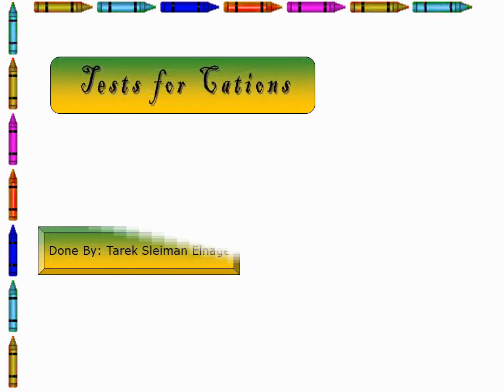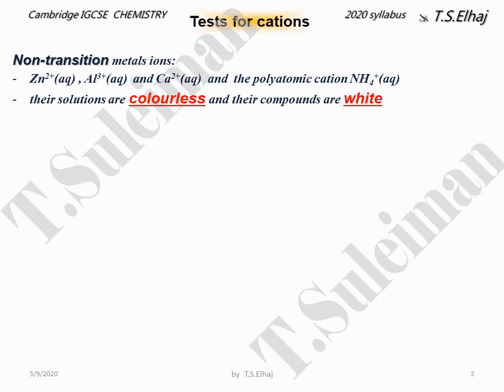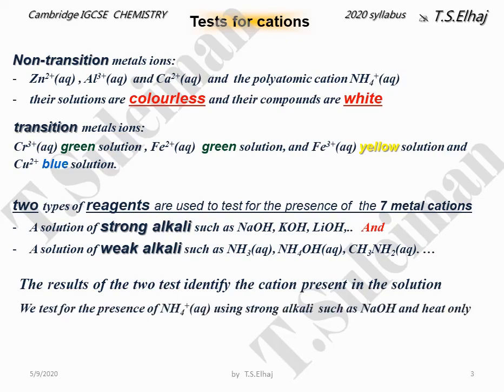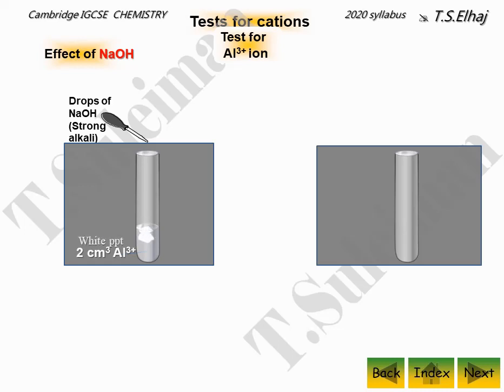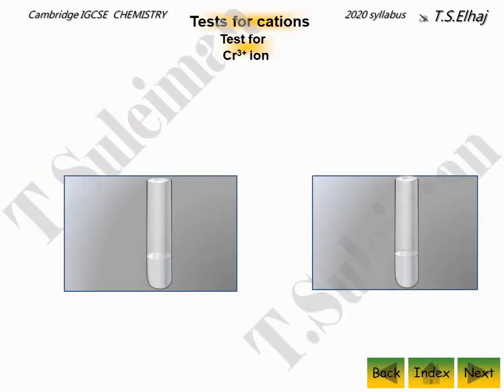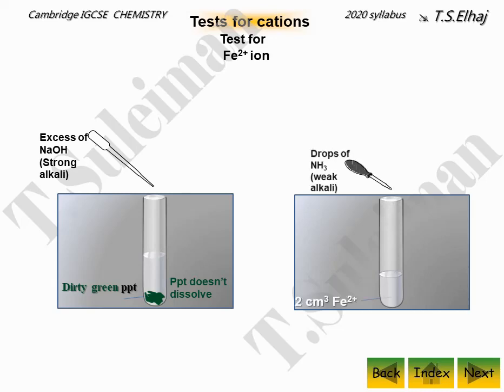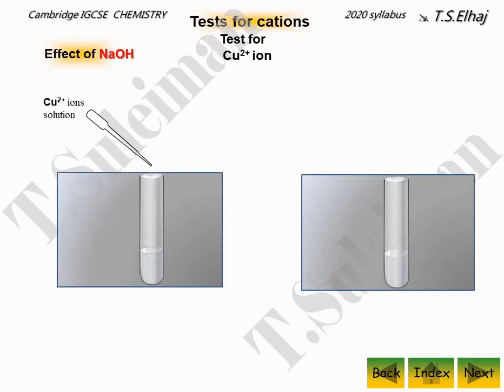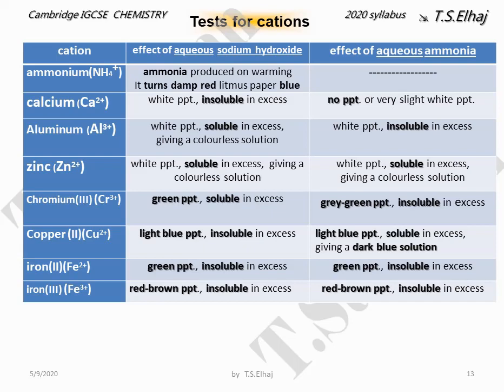tests for cations 1 2 6 2020